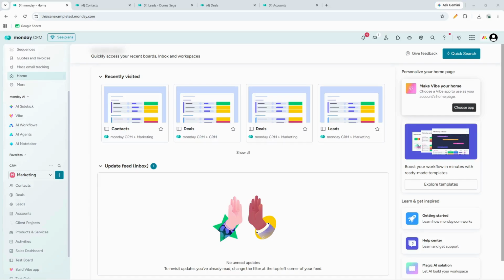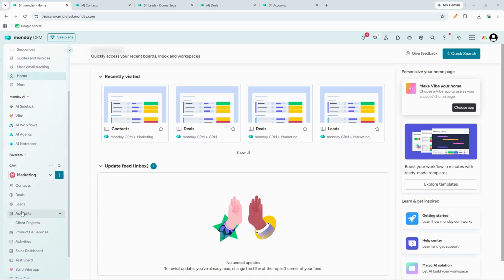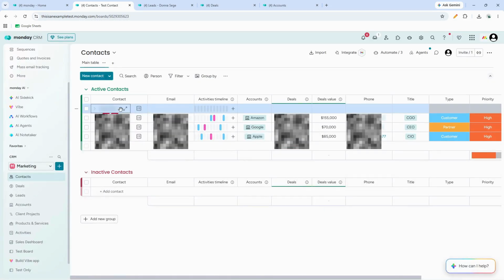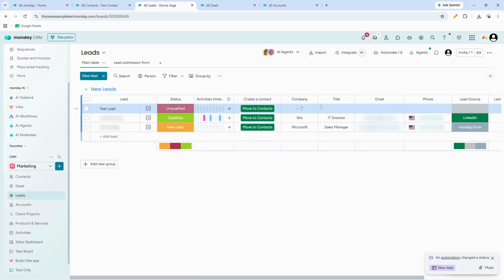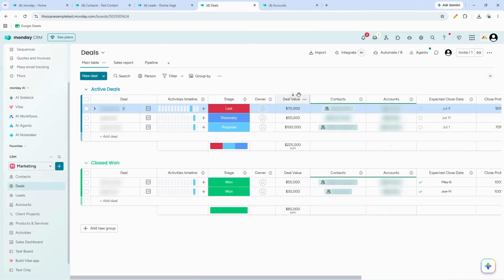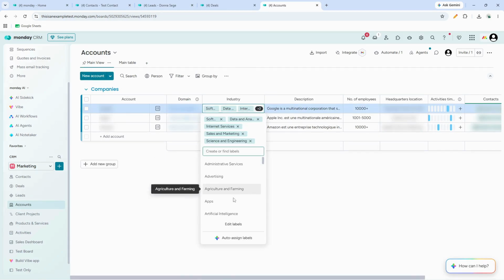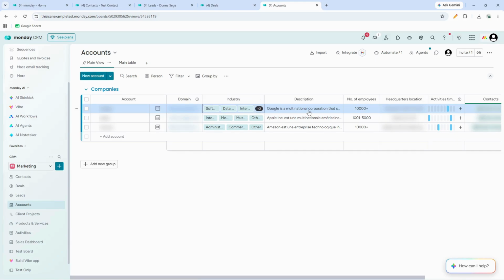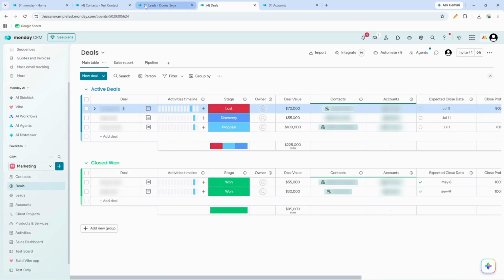How to Use Monday Sales CRM [2026 Full Tutorial]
In today’s video, I’ll show you how to use Monday Sales CRM step by step. Whether you're managing leads, tracking deals, or organizing your sales pipeline, this guide will help you get started with Monday Sales CRM.

You'll learn how to manage contacts, track opportunities, update deal stages, automate sales processes, and monitor pipeline performance in Monday Sales CRM.